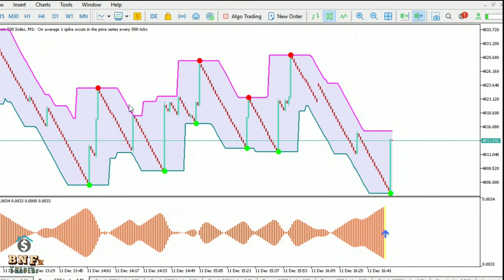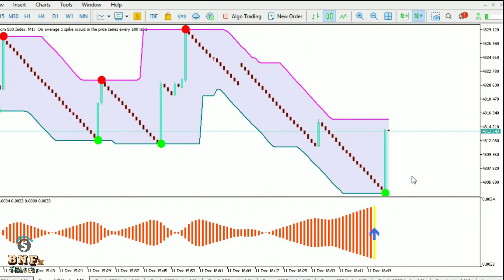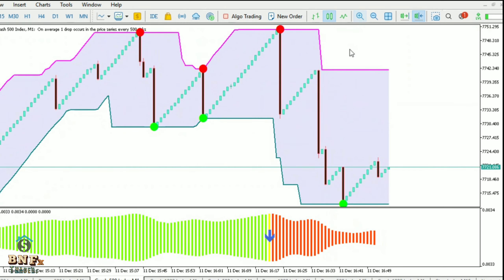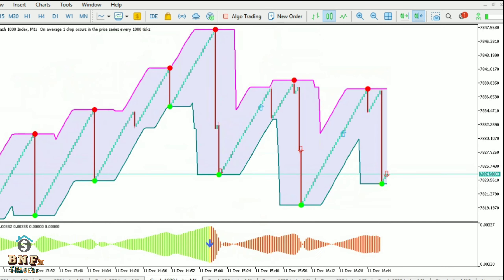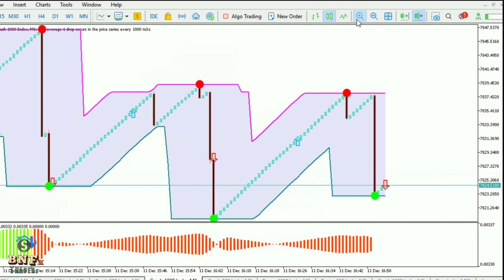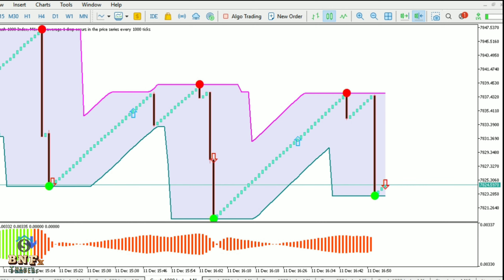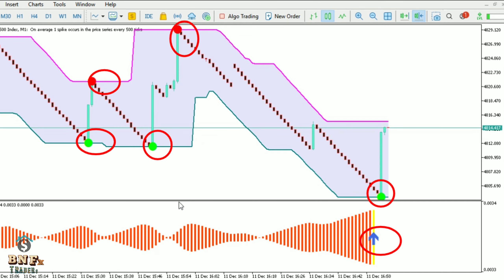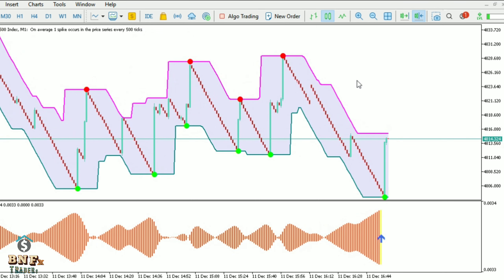Boom Crash Trading system 5.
This Video Explain about How to trade spike & Spike reversal using this trading system.

We will check this Performance of the Trading system.

We are used some custom indicators , this indicator available in MT5 market or Telegram channel.

Every strategy & Trading system didn't give a good profit , If you try more practice in demo then success this strategy after start your real account you will make profit.

Good luck and keep practicing will be success in your life (BNFx)